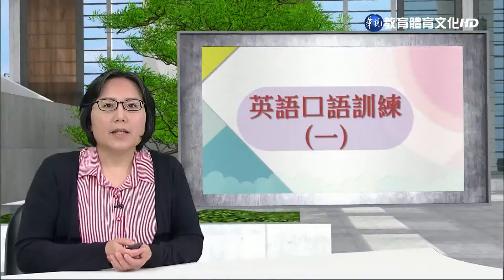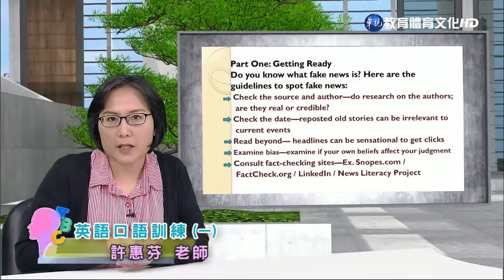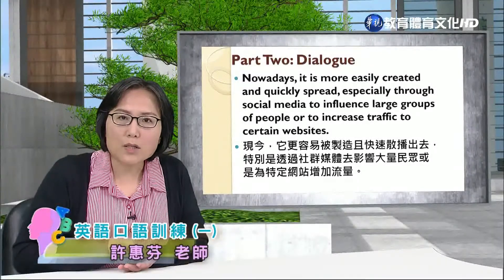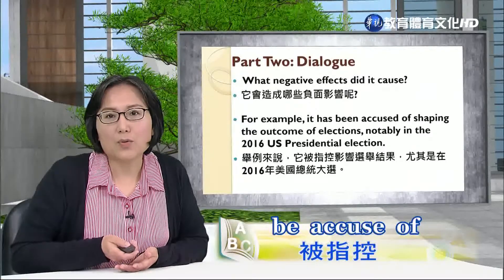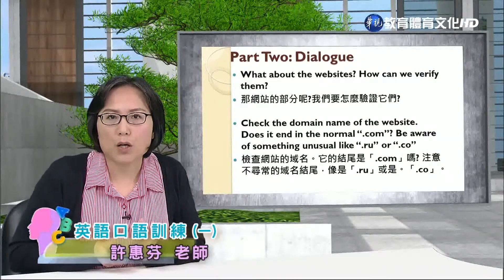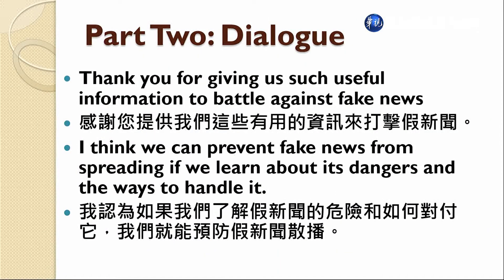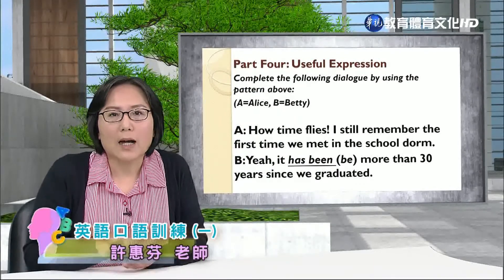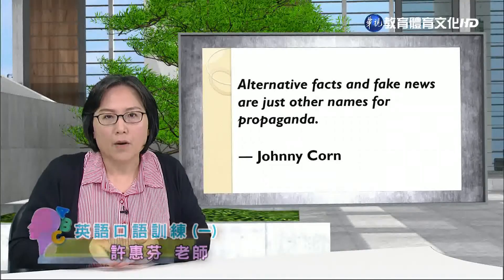英語口語訓練（一）（商專） 第14講